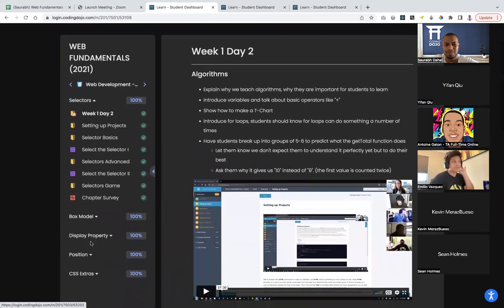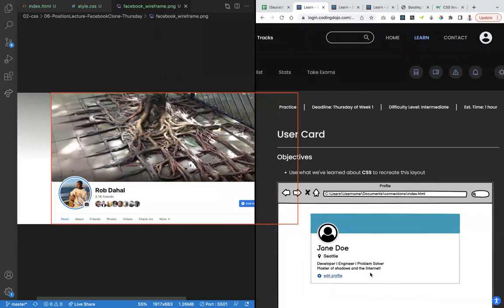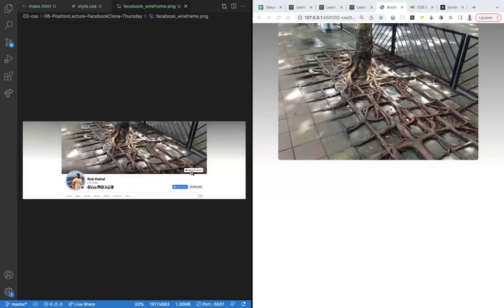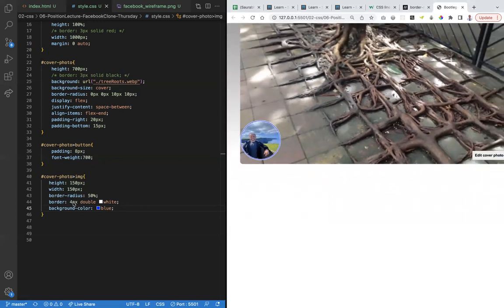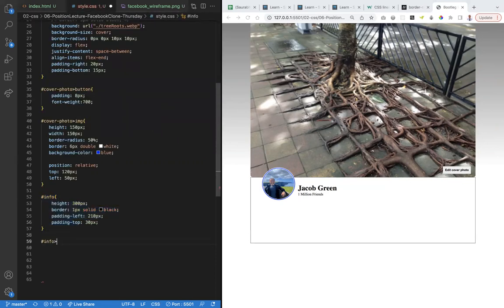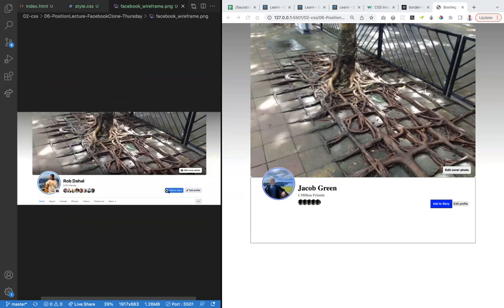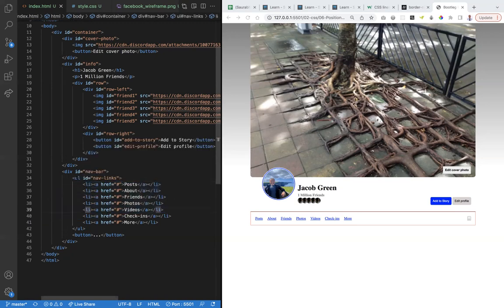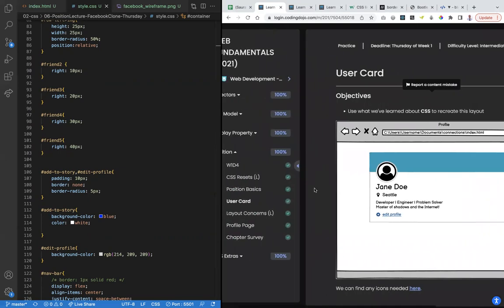CSS Position Basics - recreate a part of facebook layout